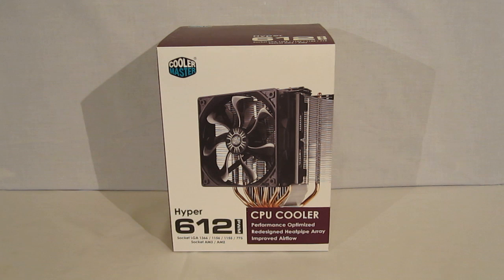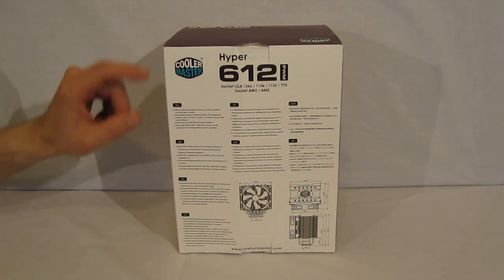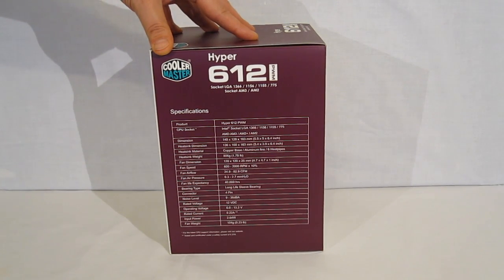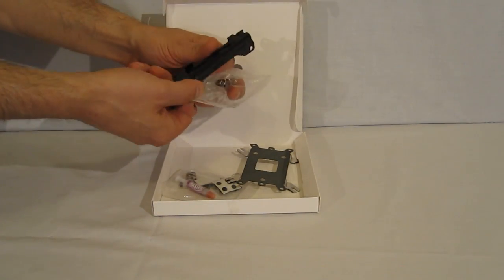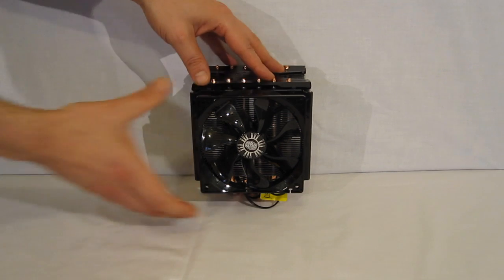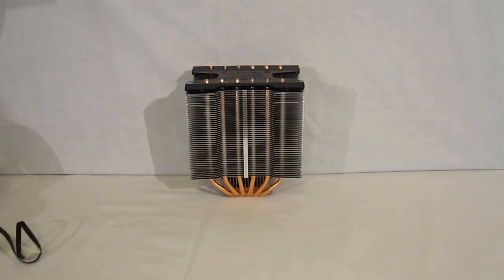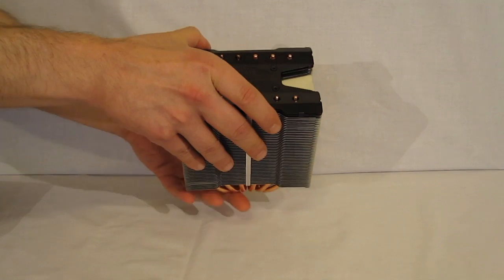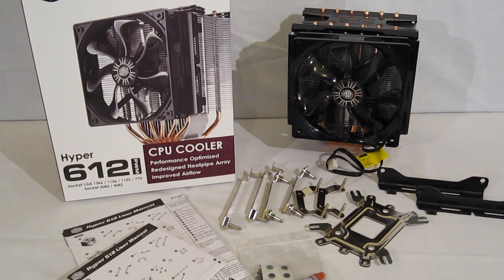Cooler Master H612 PWM Overview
Overview and Unboxing of the new Cooler Master Hyper 612 PWM CPU Cooler.